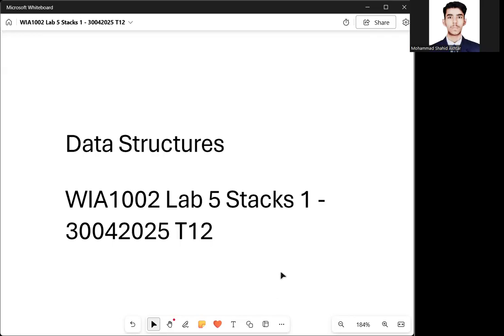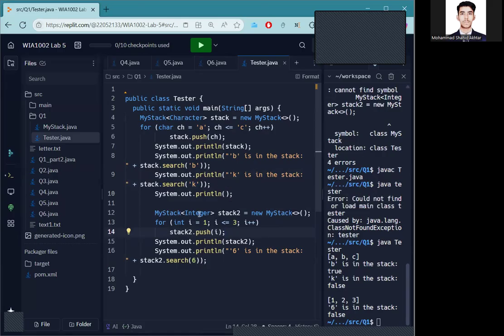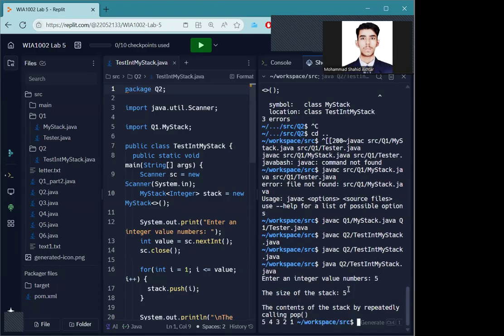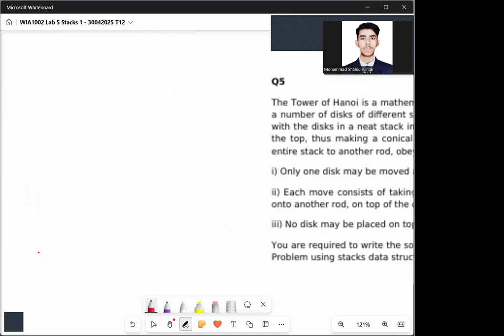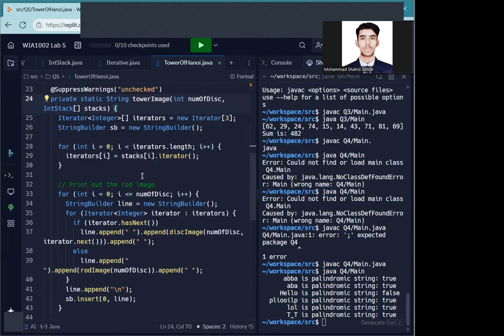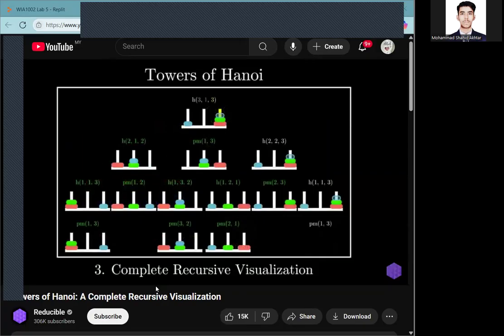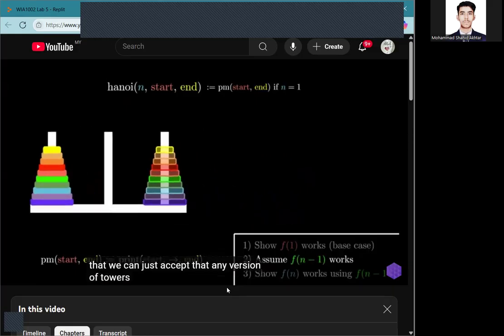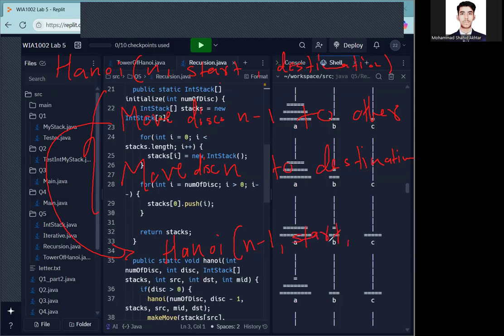WIA1002 Lab 5 Stacks 1 - 30042025 T12